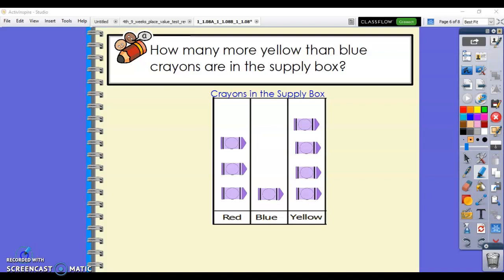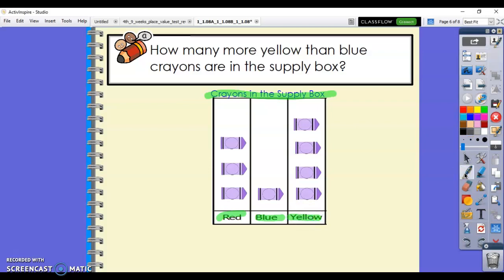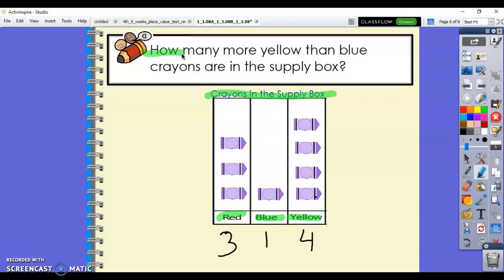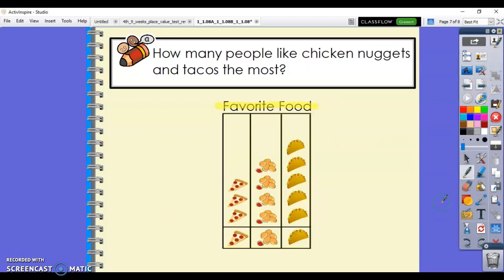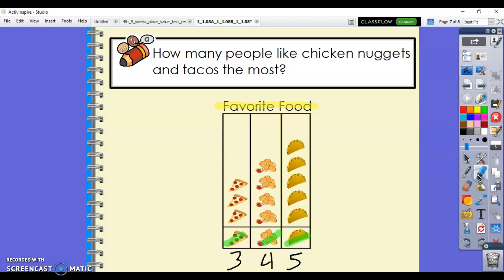Collecting data from a picture graph